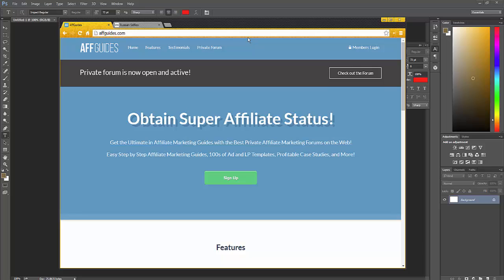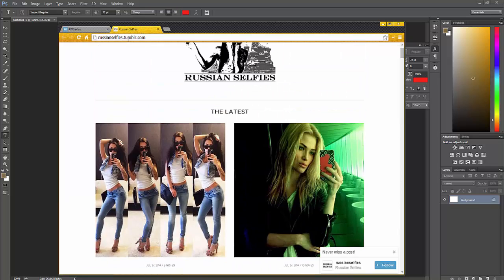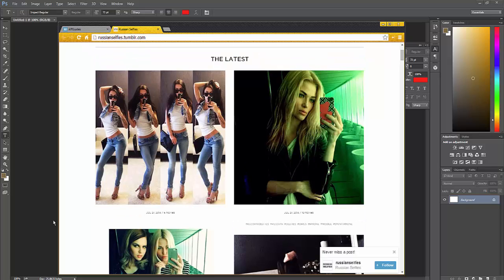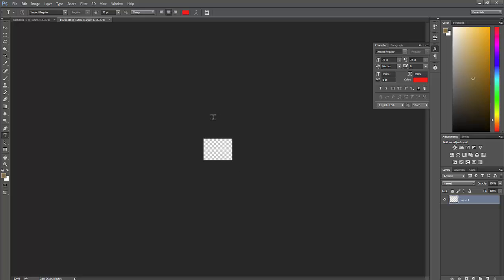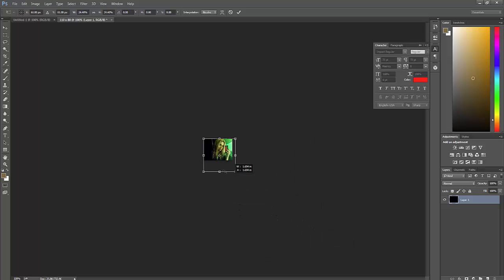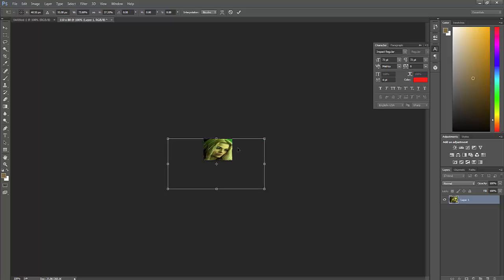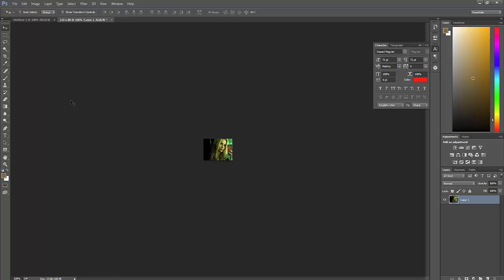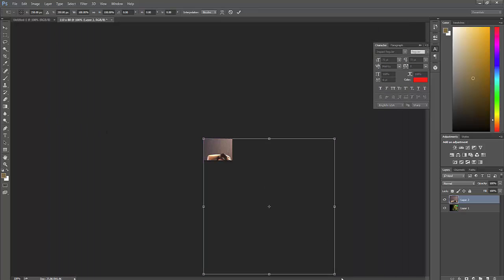Quick Image Ad Creation For PoF Ads and Facebook Ads! - AffGuides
This quick and dirty tutorial will teach you how to create hundreds of ad images for PoF Ads (or Facebook Ads) per hour! Optimize this even more by outsourcing it and showing them this video so they know how to do it!